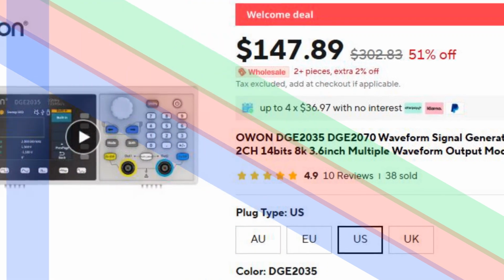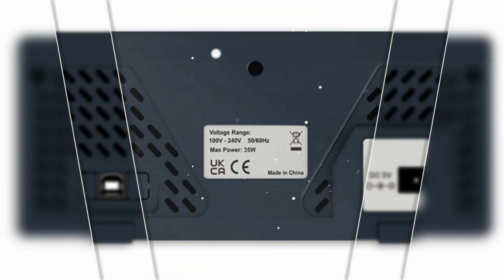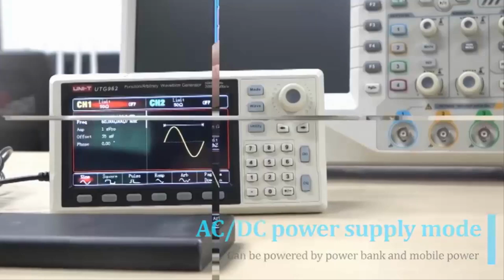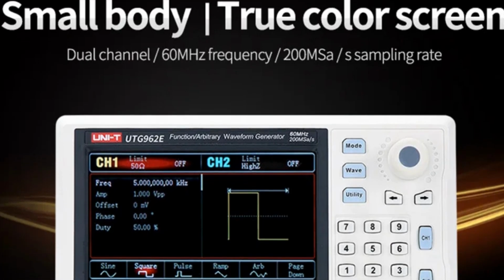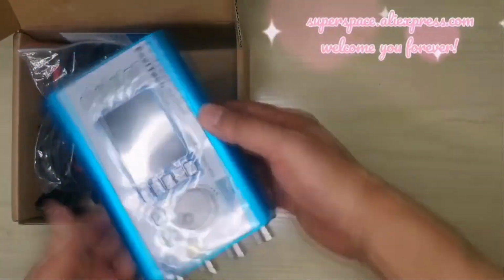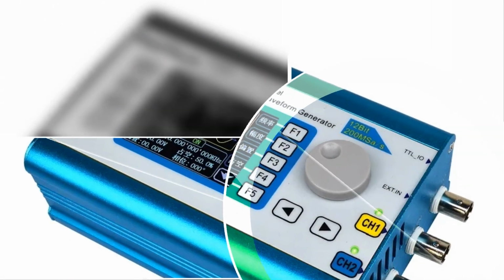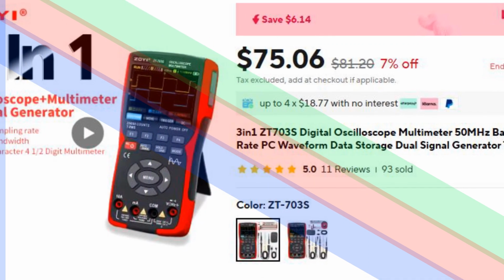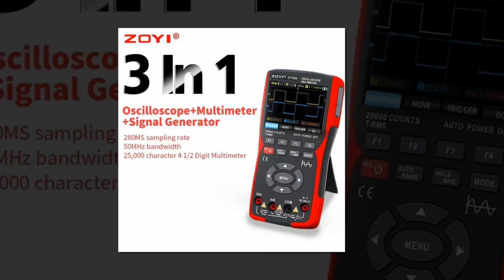Best Electrical Engineering tools: Top 5 Best Waveform Generators In 2025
Today's video, I will explain to you the TOP 5 Best Waveform Generators Guides & Review In 2025. I think you will be satisfied to see the review list of our Waveform Generators.

.🙂 Waveform Generators From Aliexpress 🙂.

.🙂 Full Details 🙂.
5. OWON DGE2035/70 Waveform Signal Generator

4. JDS6600 Dual-Channel Signal Generator

3. UNI-T UTG932E/UTG962E Waveform Generator

2. FY2300 Dual Channel Signal Generator

1. ZT703S Digital Oscilloscope & Multimeter Combo

.🙂 Chapters 🙂.
0:00 Intro
0:29 Number Five
1:20 Number Four
2:07 Number Three
2:57 Number Two
3:50 Number One
4:36 Conclusion